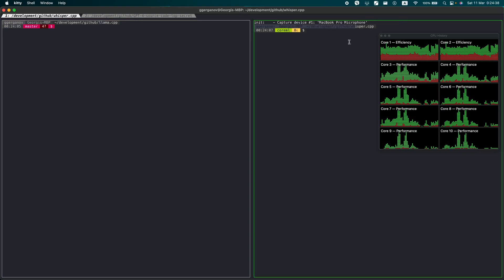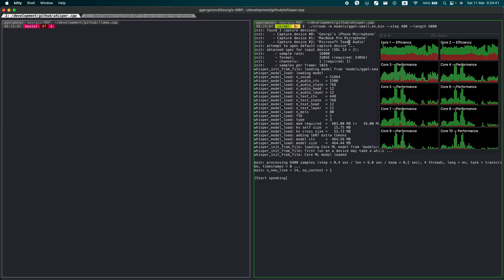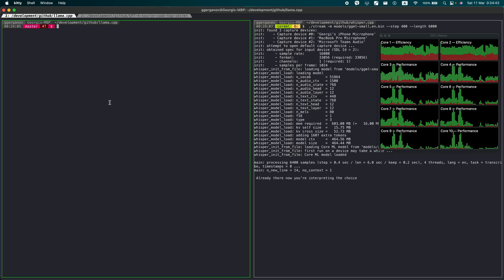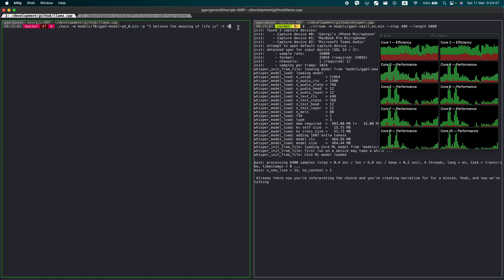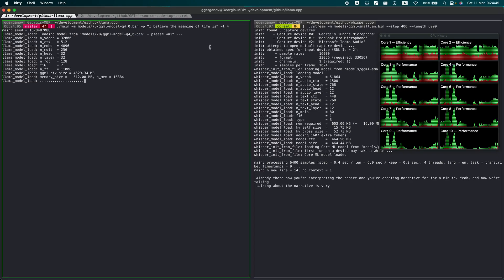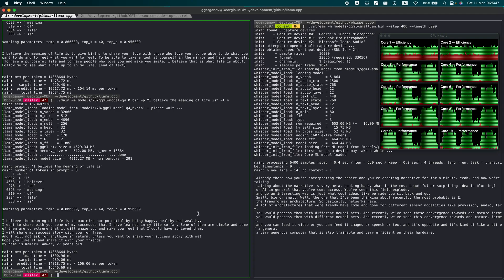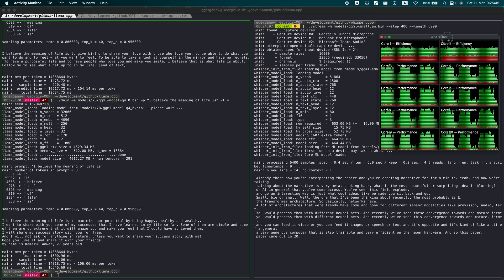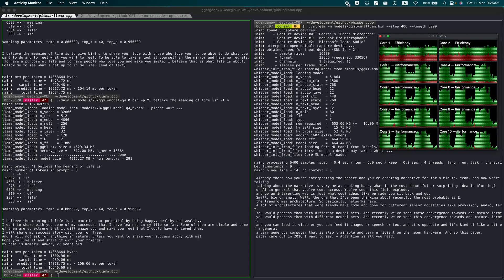llama.cpp - Port of Facebook's LLaMA model in C/C++